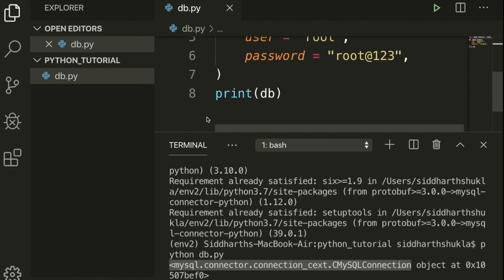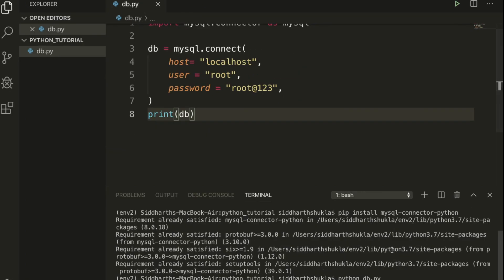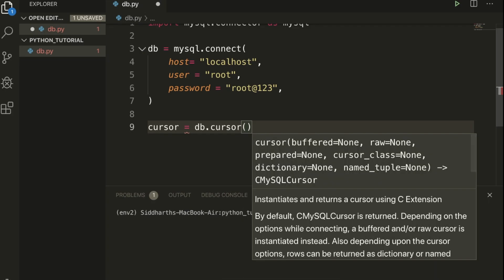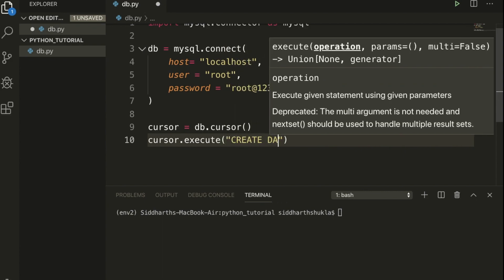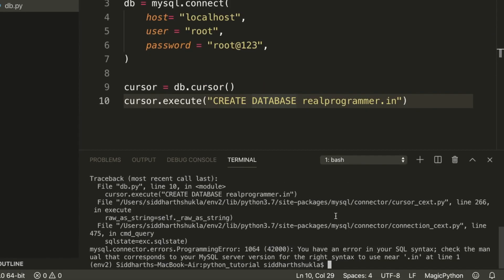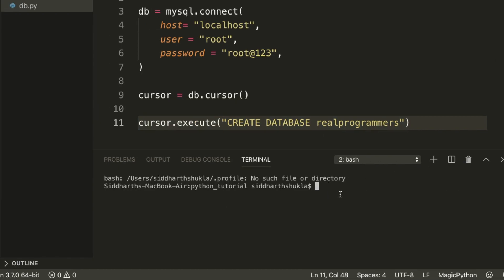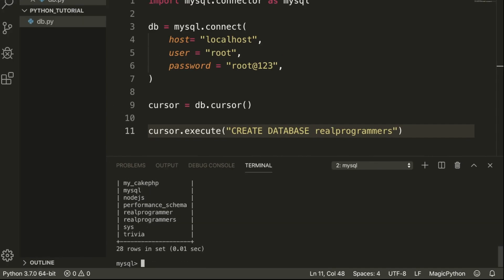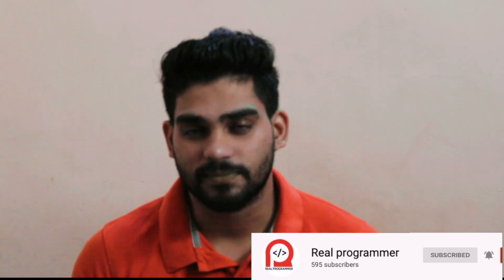Python Tutorial How to create database in Python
Real Programmer video on create database in python, Here you will learn about how to create database in python.

Following are the topics discussed:
Introduction to Python & MySQL
Connection mysql database with python
How to connect Python with MySQL
Create database in python